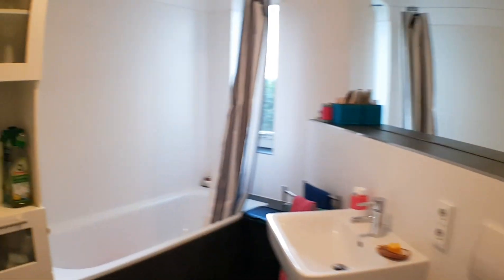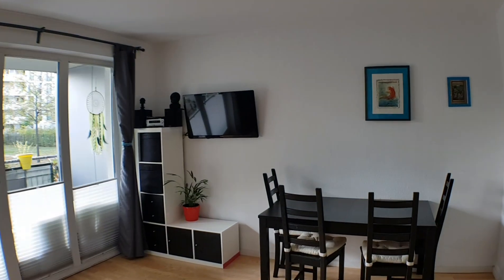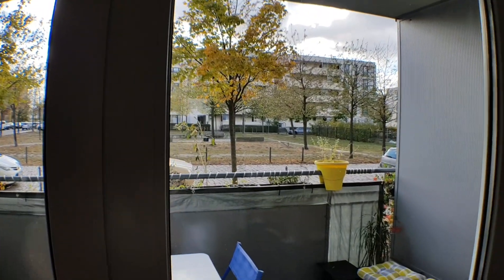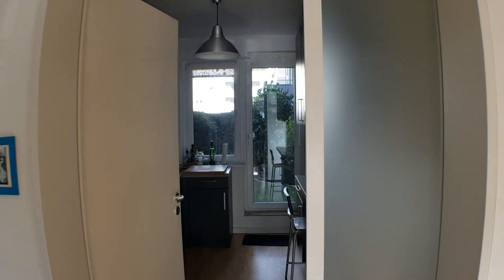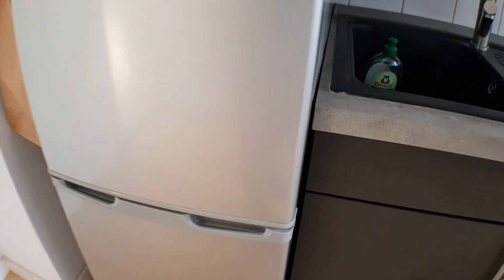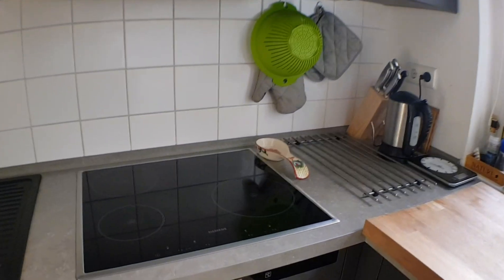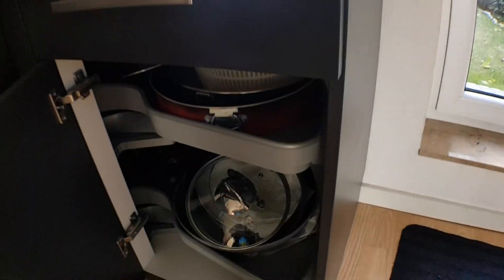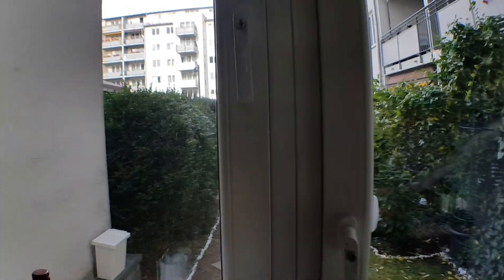36195 - XiaoYing_Video_1540381745524_1080HD